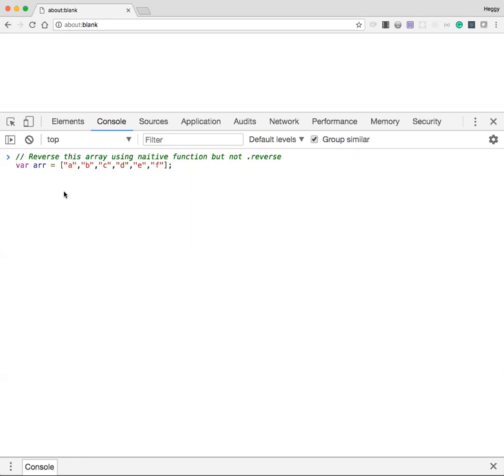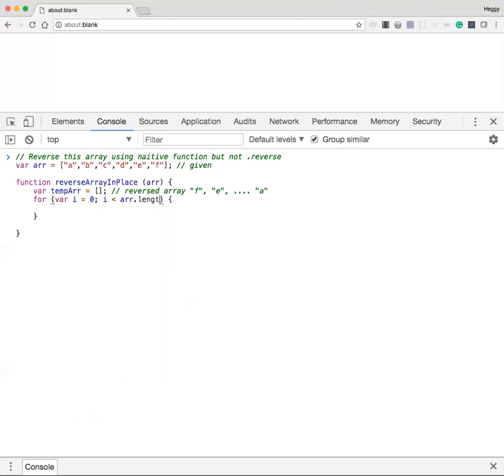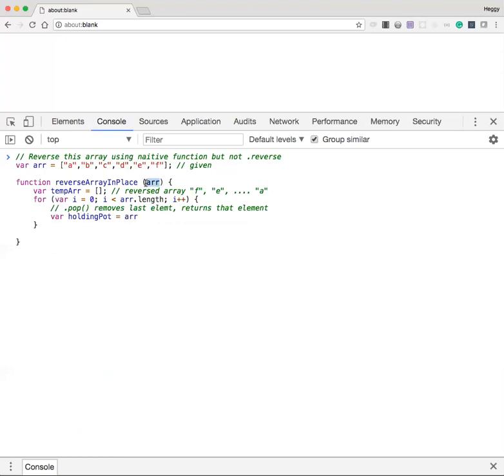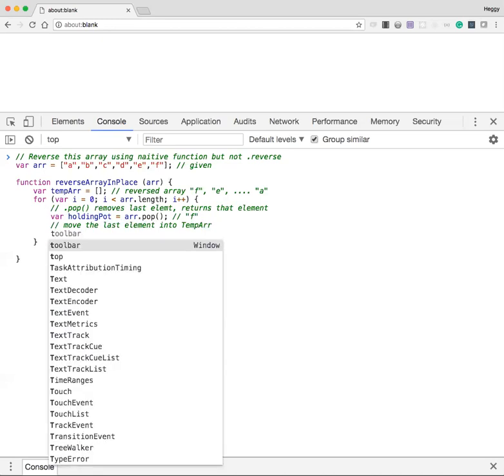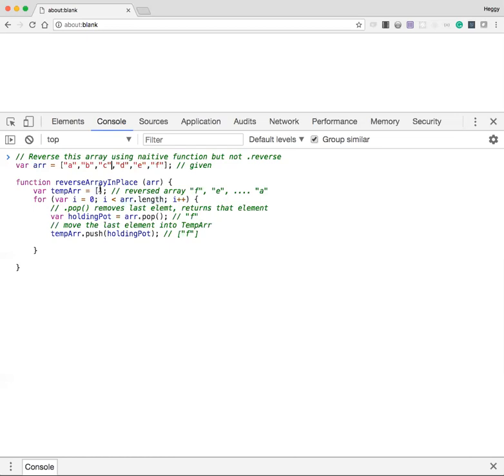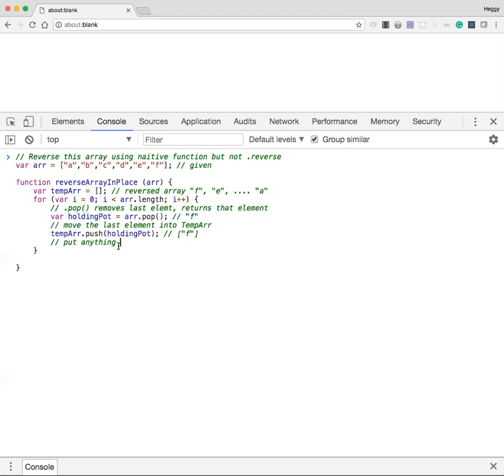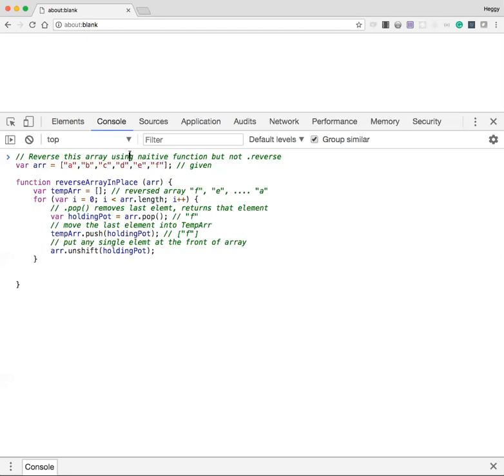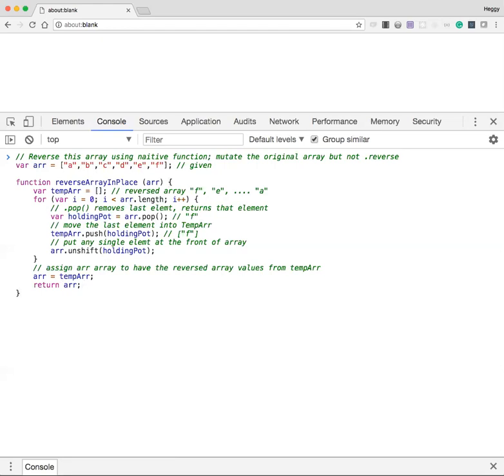Reverse String using pop unshift